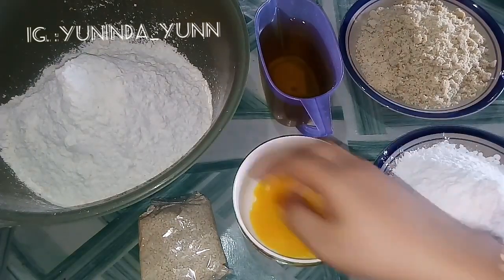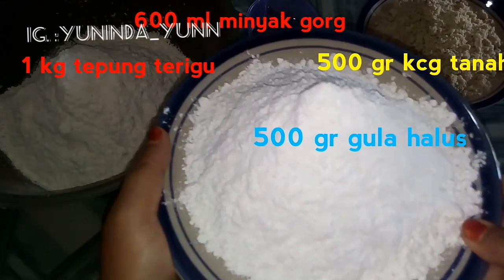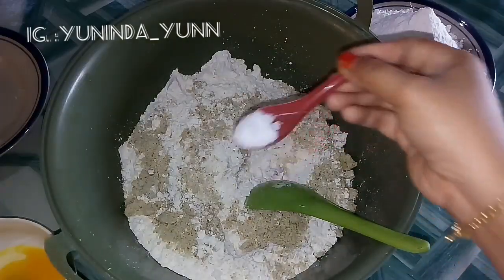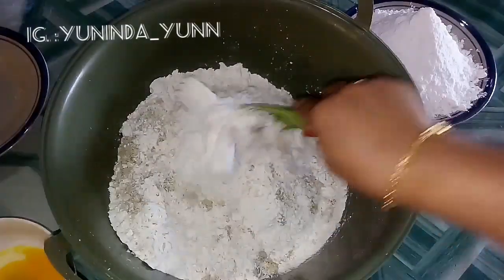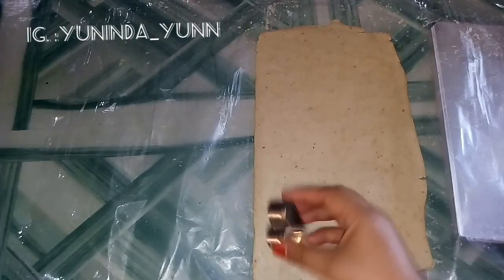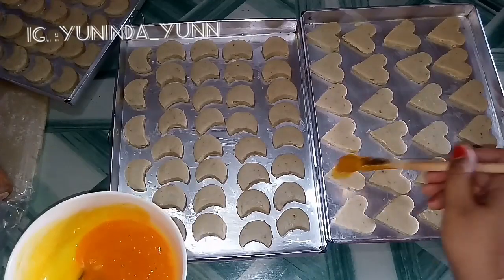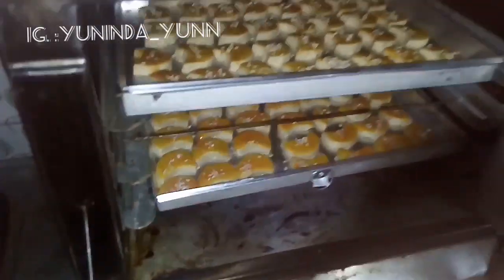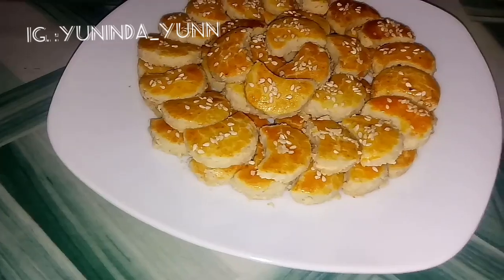resep KUE KACANG MINIM TELUR LUMER DI MULUT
bahan2

500 gram kacang tanah
1 kg tpung terigu
500 gr gula halus
1/2 sendok teh garam
600 ml minyak goreng.
2 butir kuning telur untk olesan
(atau bs di skip ya..di ganti dgn pewarna mknan kuning telur)

gimana cara membuatnya. simak videonya ya guys...
ini resep tanpa telur ya.

tapi kl kalian mau kasih telur boleh sekitaran 2 butir
telur ya.

terimakasih selamat mencoba.